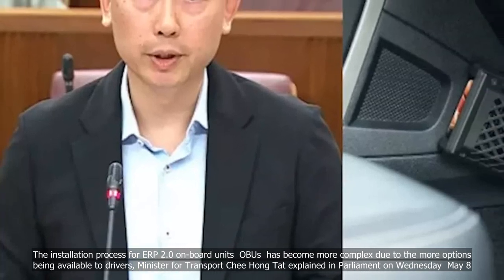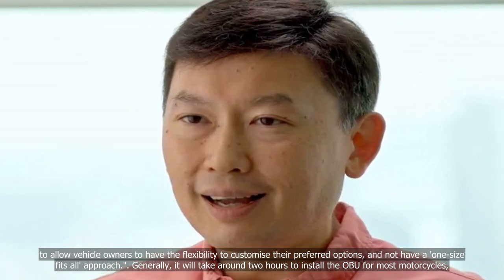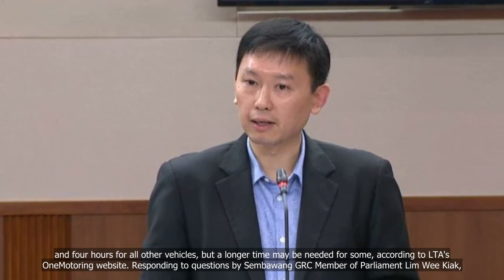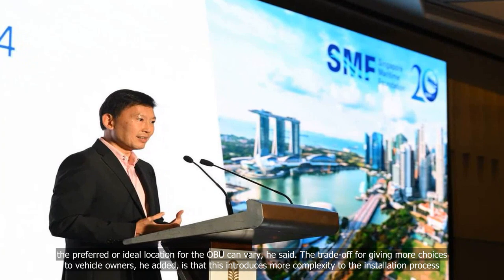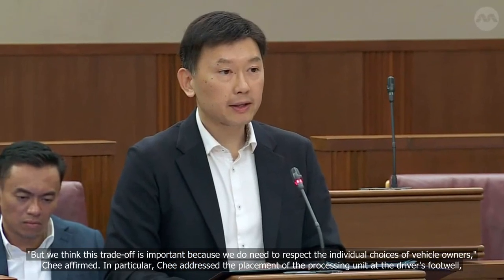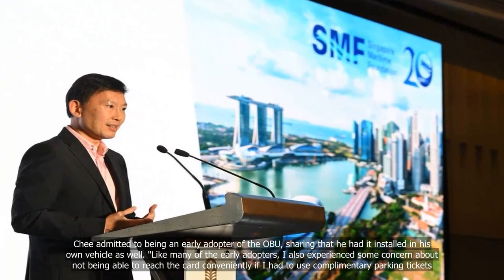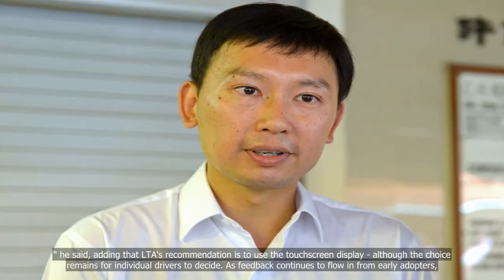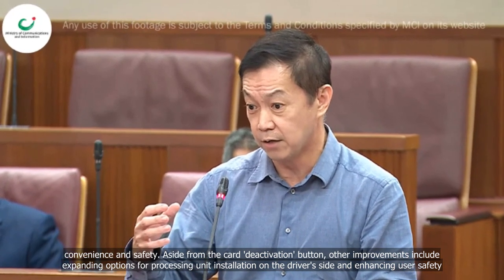Installation for ERP 2.0 'complex', to take longer due to more options: Chee Hong Tat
💗📌 Singapore